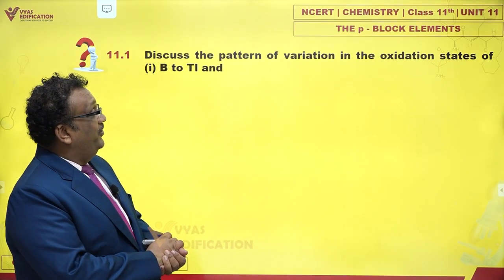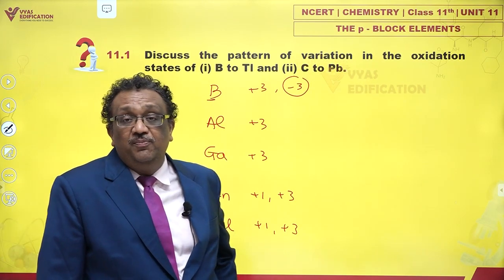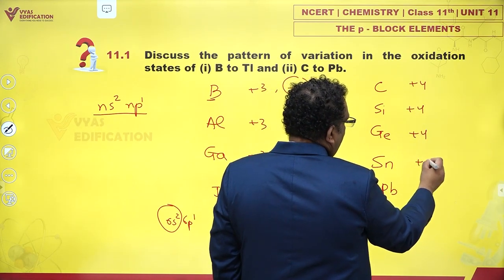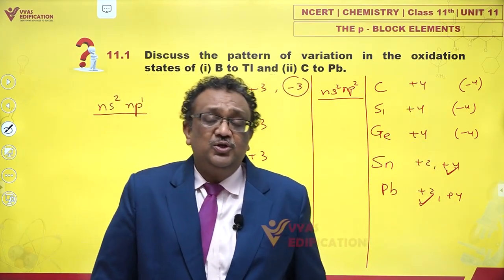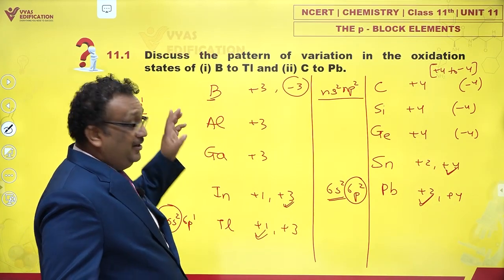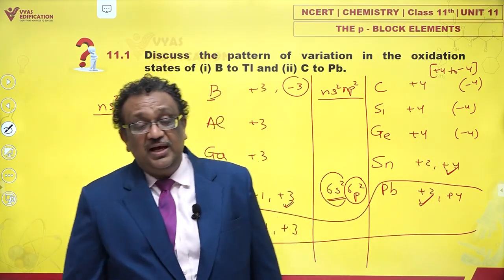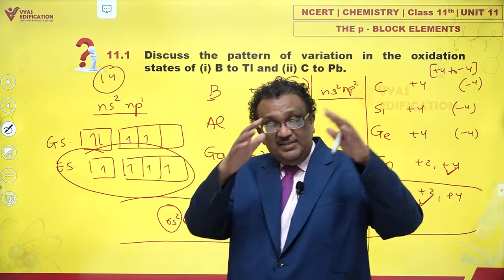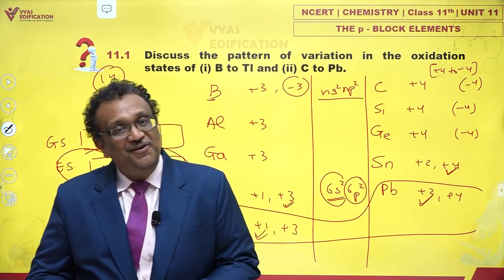NCERT 11th Chemistry Unit 11 Q 1 The p Block Elements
11.1  Discuss the pattern of variation in the oxidation states of
 (i) B to Tl and   (ii) C to Pb.

12th Passed or currently in 12th  Students - Path Breaker JEE (1 Year online exhaustive course)

For NEET
12th Passed or currently in 12th  Students - Path Breaker NEET (1 Year online exhaustive course)

CBSE Solutions
NCERT Solutions
NCERT 11th
NCERT 11
CBSE 11th
11th Solutions